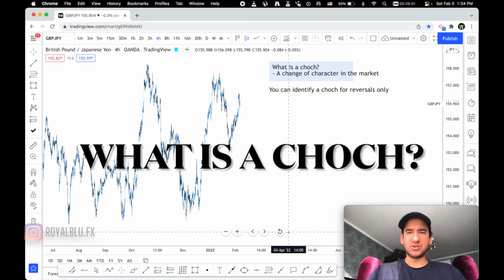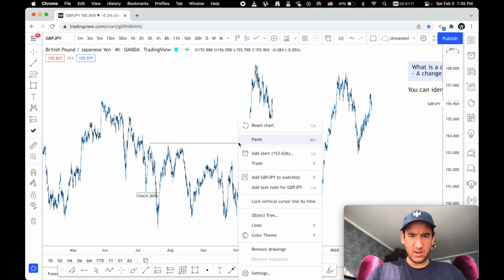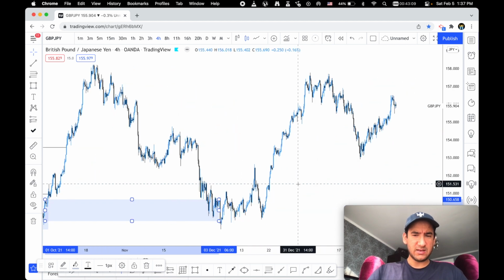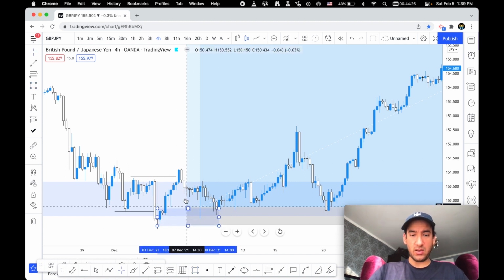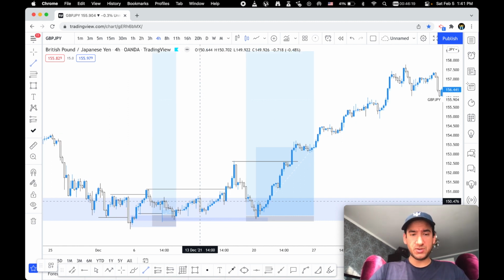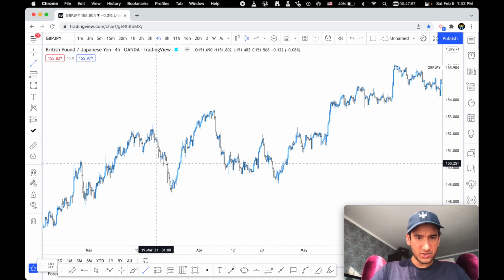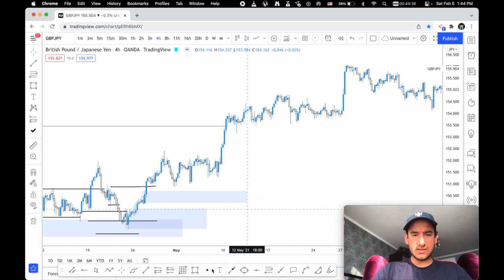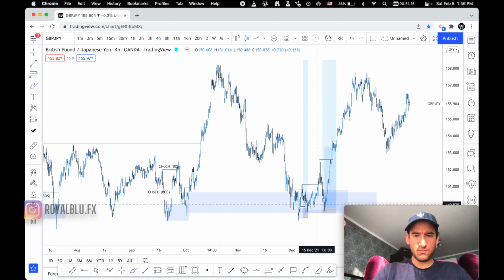USE THE POWER OF THE CHOCH IN FOREX - PT. #1 | FULLY EXPLAINED HERE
⬇️USE THE POWER OF THE CHOCH | FULLY EXPLAINED HERE at royalblufx. Once you understand the power of the choch (change of character) you will flip and be hooked on the choch. ⬇️

The choch stands for "change of character" (a fancy way of saying "a change of direction"). A choch happens once price begins to reverse for a 99.9% entry guarantee if you are able to identify it every time. We show you how to identify it easily in the markets.